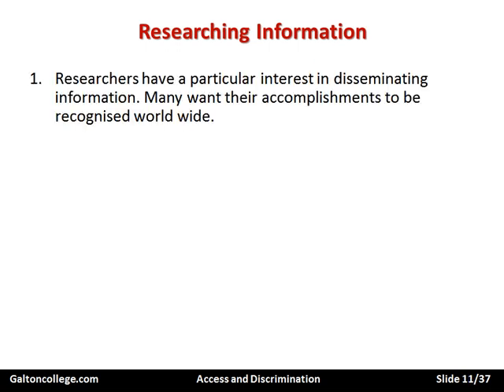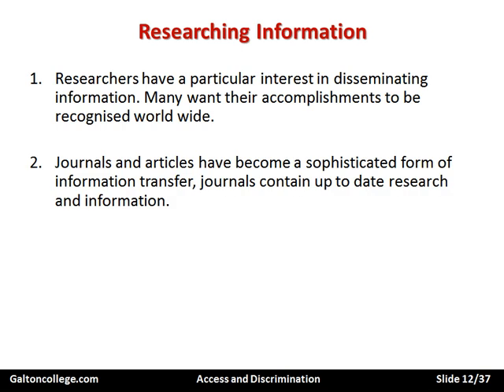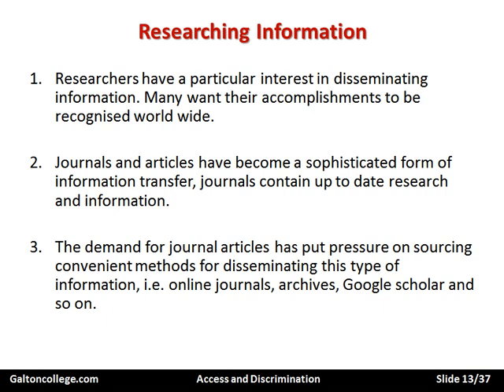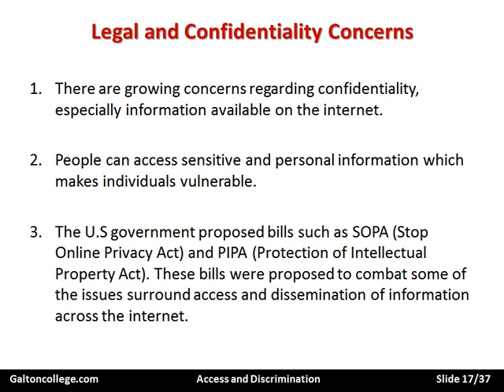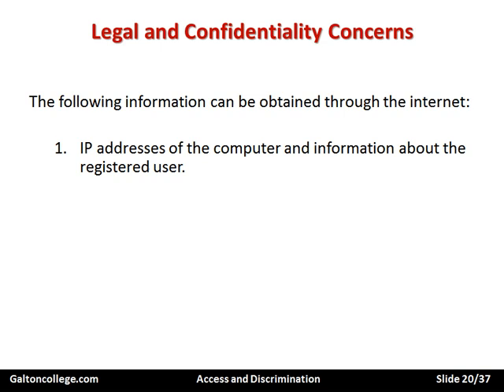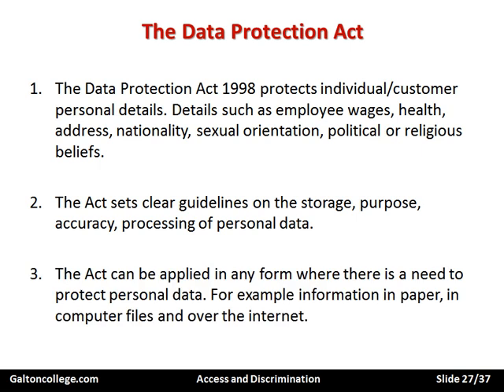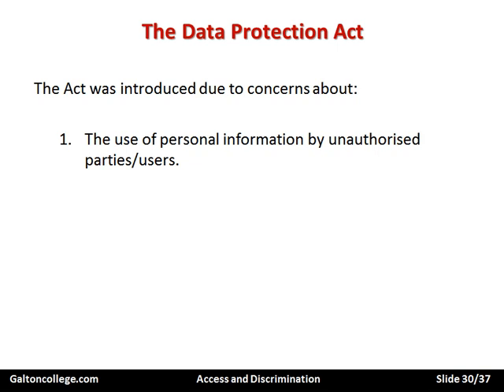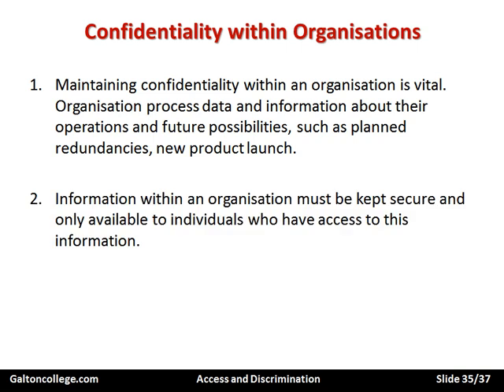Distinction Between Knowledge Access and Dissemination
Knowledge access means that management knows how to find information, how to collate and use it. Management must know where knowledge resides and know how to access it.
The dissemination of knowledge means passing the information two work colleagues, perhaps on a “needs to know” bases.
It is therefore part of the function of management two no how to access appropriate information to facilitate good decision making. And two also share this information with colleagues, so the organisation in total is more aware of all the threats and opportunities facing the organisation. This may also lead to a better team working.